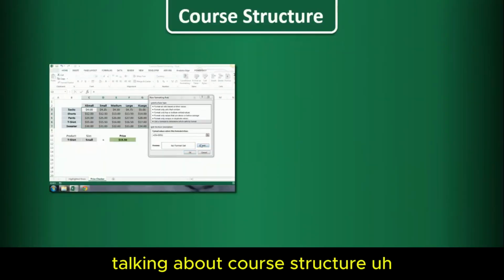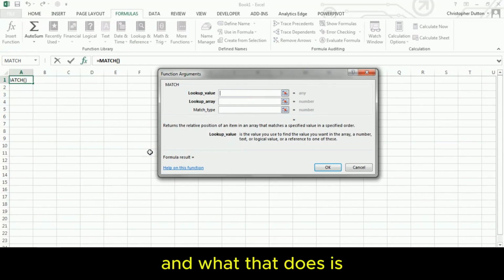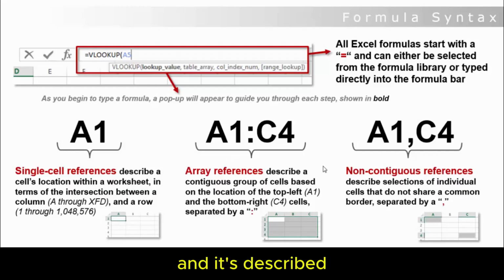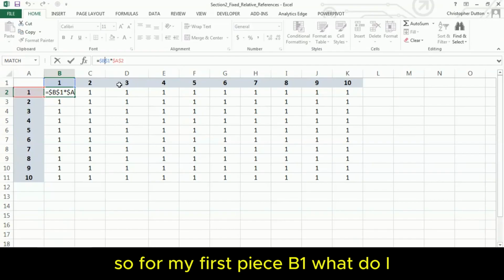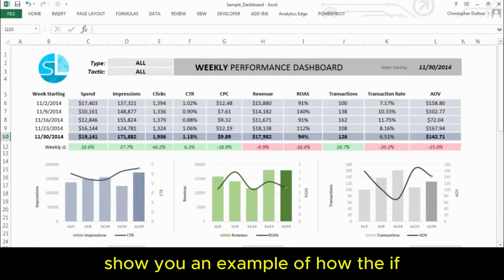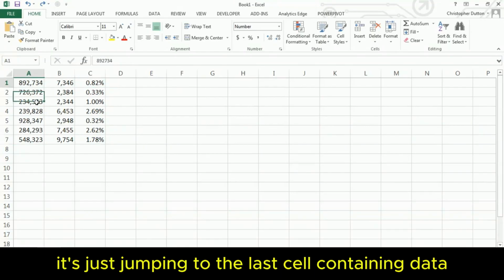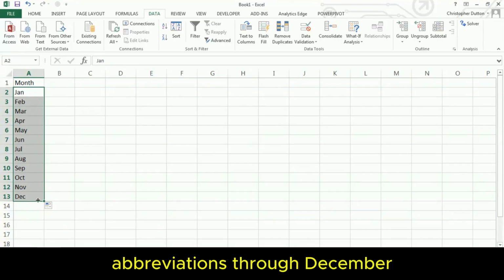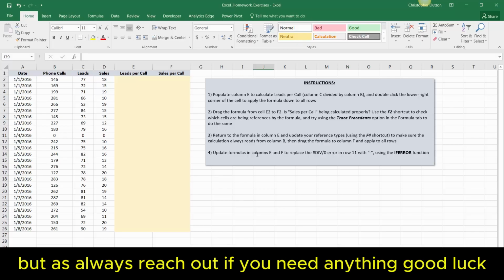Excel Formulas Made Easy! 💻 Beginners to Advance | Chapter 1 🚀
Welcome to Chapter One of our Excel Beginners to Advance Series! 🌟
This episode focuses on Excel Formulas, the foundation of all spreadsheet magic! 🪄 Whether you’re a student, teacher, or working professional, this video will guide you step-by-step through the world of Excel. You’ll learn to use formulas like SUM, AVERAGE, IF, and VLOOKUP with fun examples, interactive quizzes 🧠, and colorful visuals 🎨.
By the end, you’ll have the skills to automate tasks, solve problems, and make data work for you. 🚀

📖 Scripture References:

“Whatever you do, work at it with all your heart.” — Colossians 3:23

“Wisdom is better than strength.” — Ecclesiastes 9:16

🔑 Key Takeaways:

Learn 10+ essential Excel formulas 📘

Hands-on quizzes & practice examples 🧩

Build a strong Excel foundation 💪

Fun for kids & adults alike 🎯

📣 CTA:
📺 Watch full playlist: Excel Beginners to Advance Series